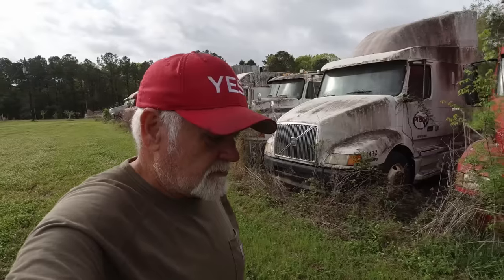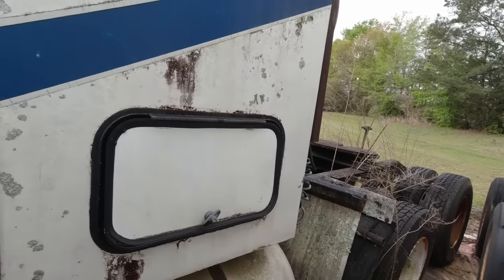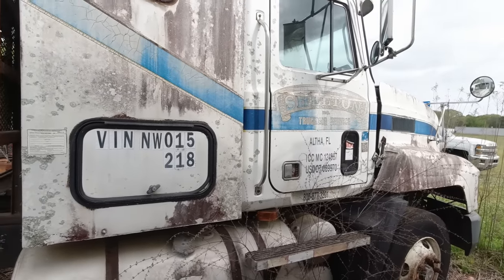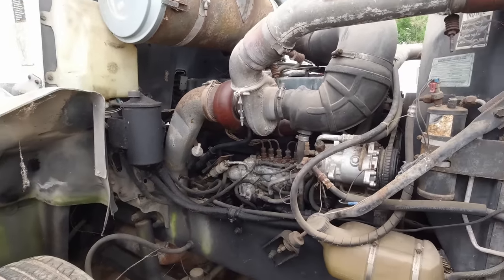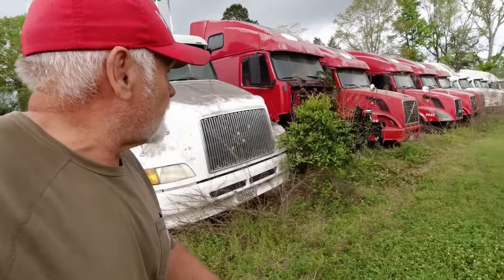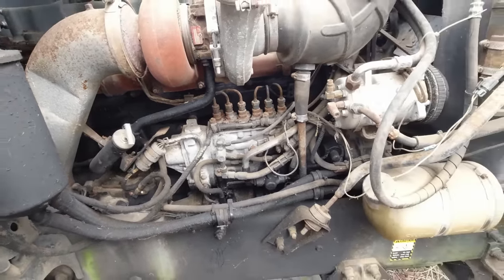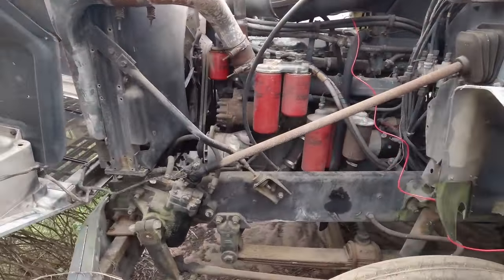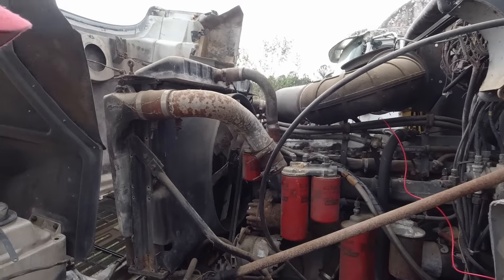Will it START!? 1991 CH Mack FOUND Abandoned in TRUCK GRAVEYARD..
In this video we travel to Riverfalls, AL to look at another Mack truck. Will it start? stick around and lets see.